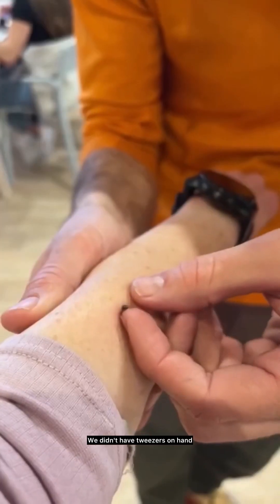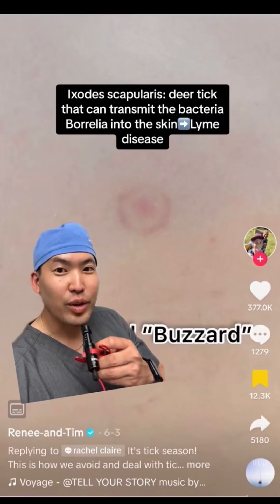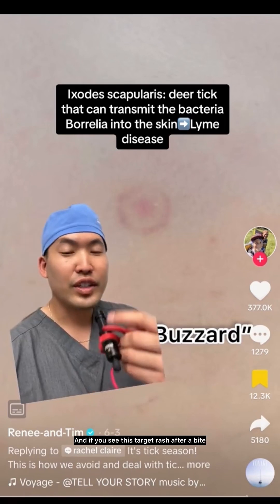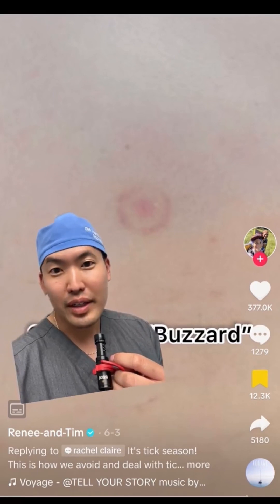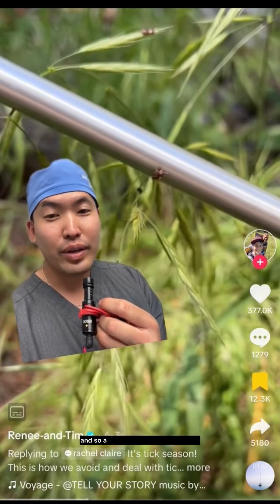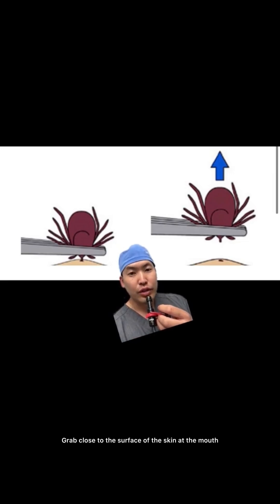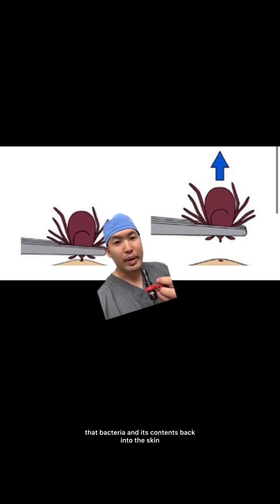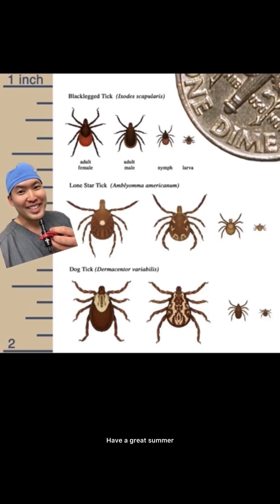Dermatologist Explains the Dos and Don’ts to Remove a Tick